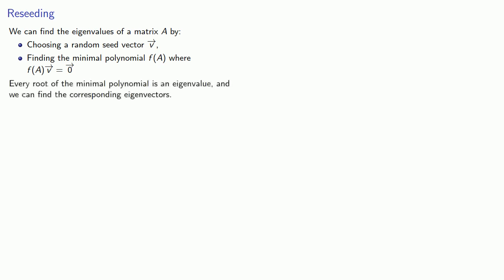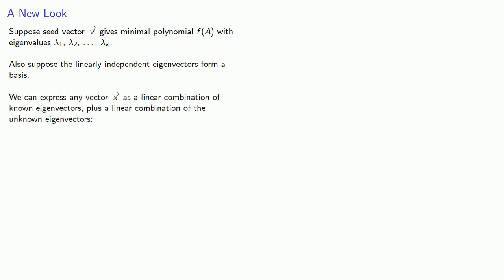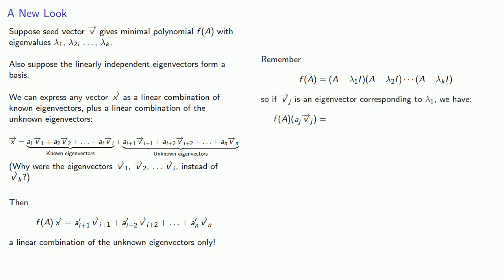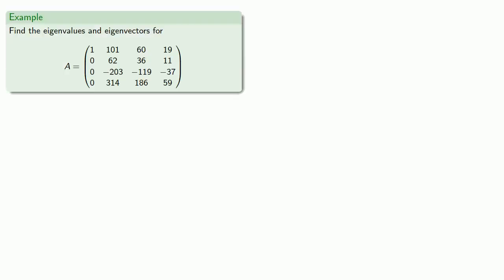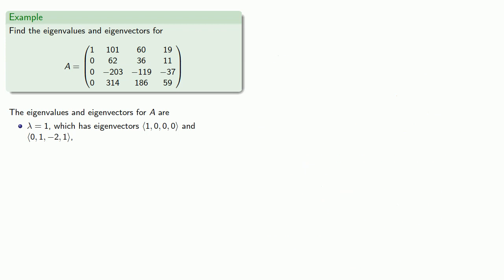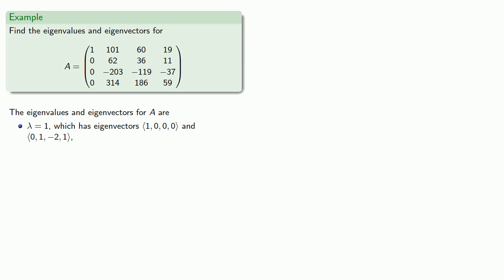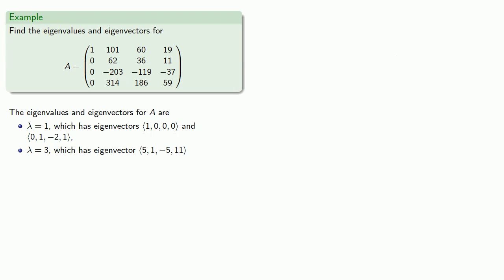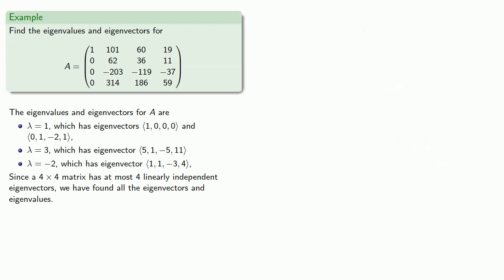#855 Eigenvectors without determinants, part 4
Eigenvectors corresponding to distinct eigenvalues are linearly independent. As a consequence, if all the eigenvalues of a matrix are distinct, then their corresponding eigenvectors span the space of column vectors to which the columns of the matrix belong.